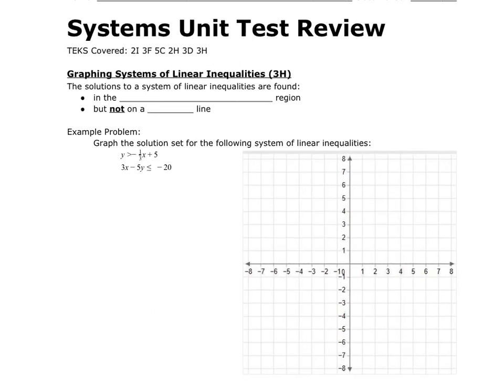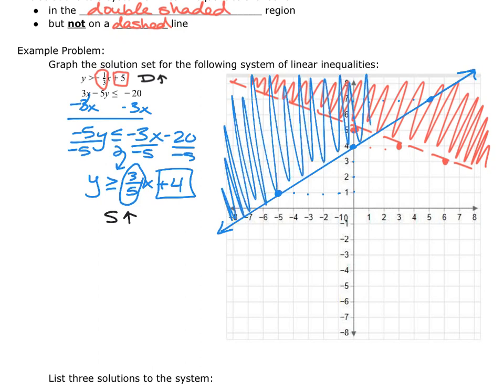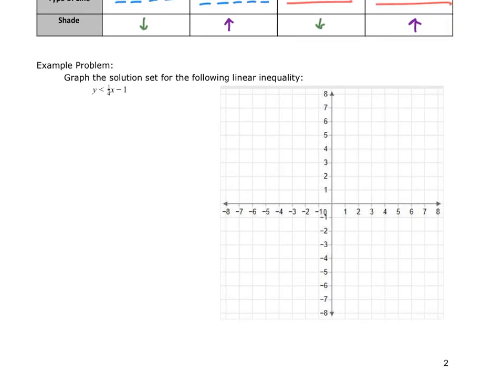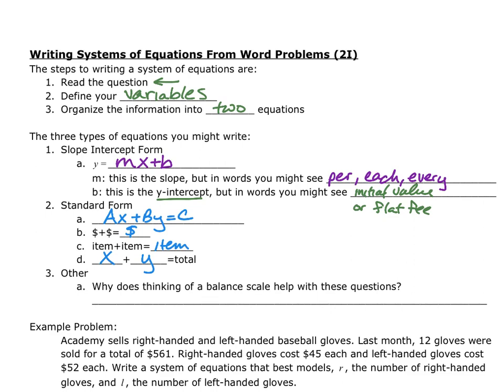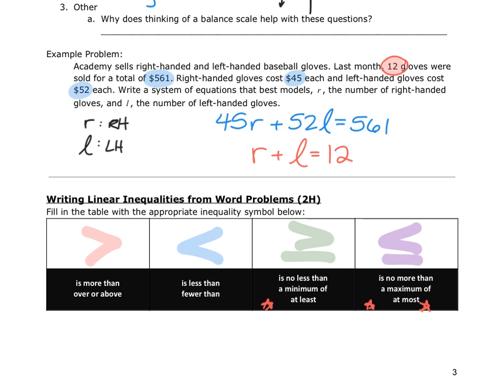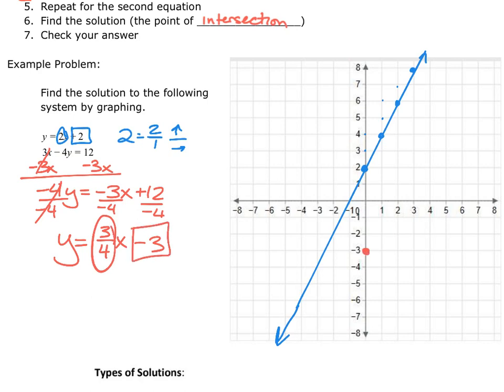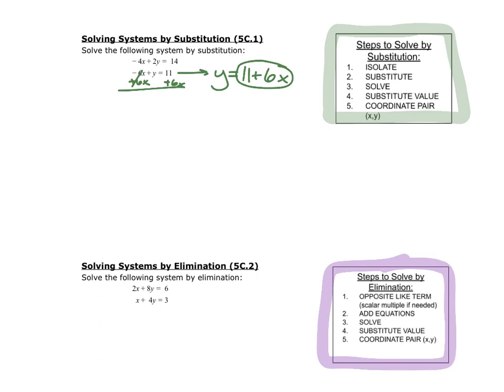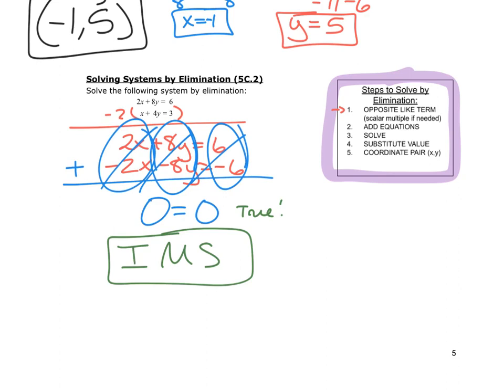Systems of Equations Unit Test REVIEW